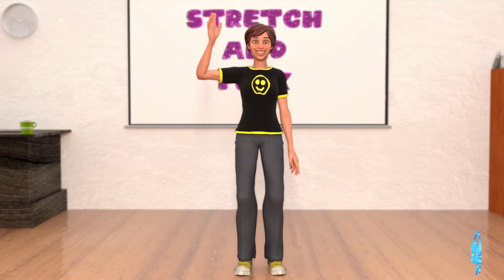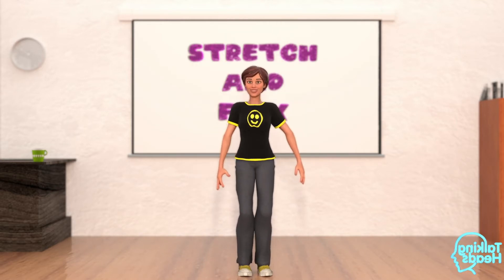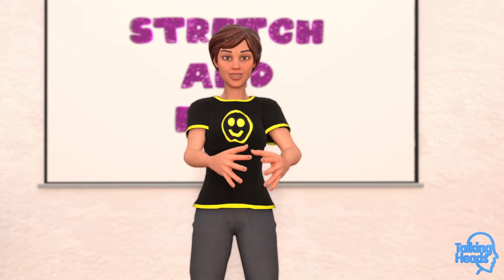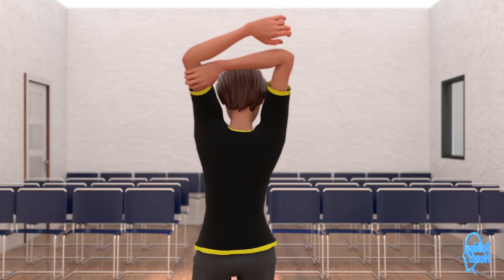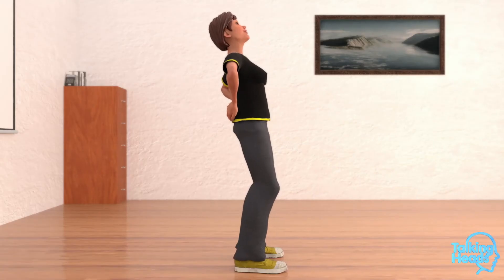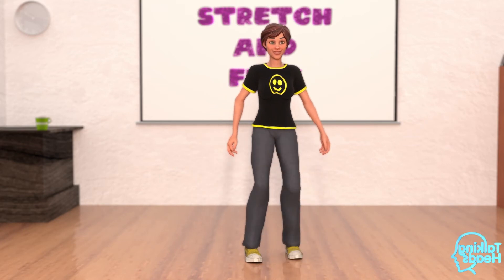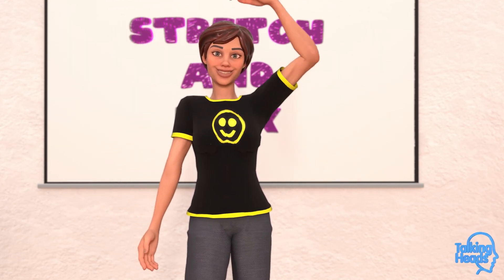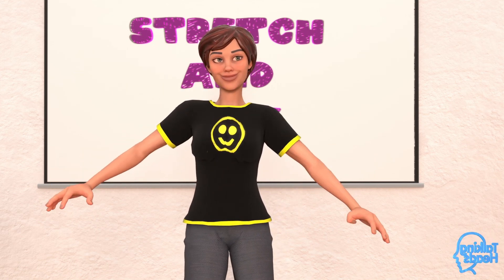Stretch Exercises Created in iClone 7 with iRay Plugin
iClone is the fastest real-time 3D animation software in the industry, helping you easily produce professional animations for films, previz, animation, video games, content development, education, and art. Integrated with the latest real-time technologies, iClone 7 simplifies the world of 3D Animation in a user-friendly production environment that blends character animation, scene design, and cinematic storytelling; quickly turning your vision into a reality.
Our Render Computer Specs
Windows 10 Pro
Nvidia Quadro RTX 4000
AMD Ryzen Threadripper 3970X 32-Core Processor 3.69 GHz
Ram 32GM